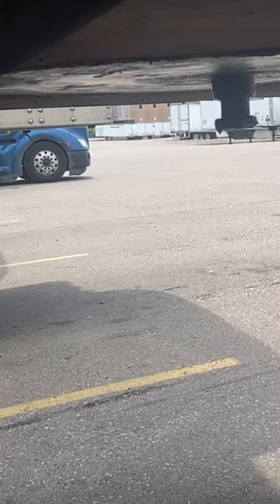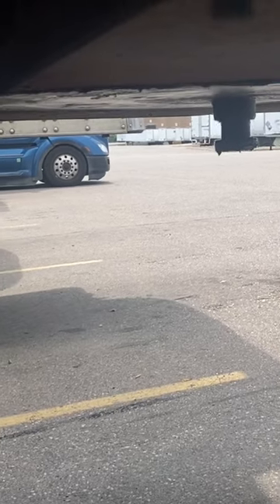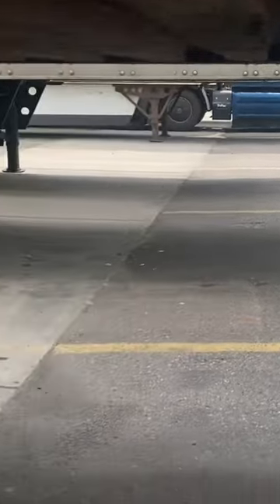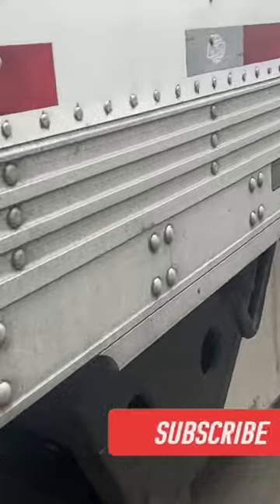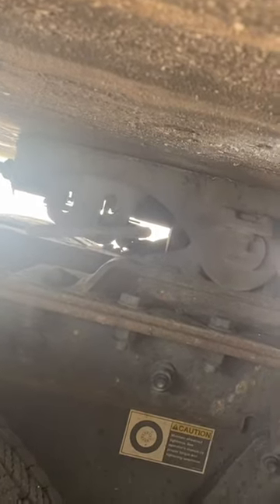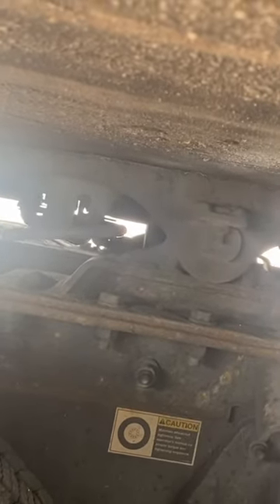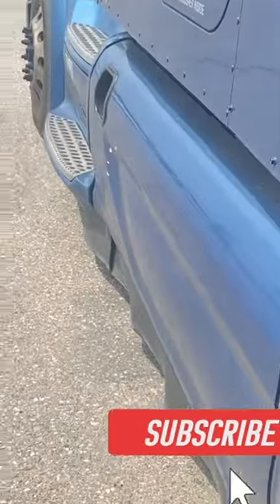Never Drop A Trailer if You Do This truckdriver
If you get under your semi truck and make sure everything is secured, this can be 1 of the best ways to make sure you never drop a trailer